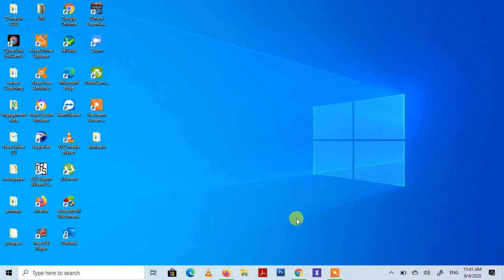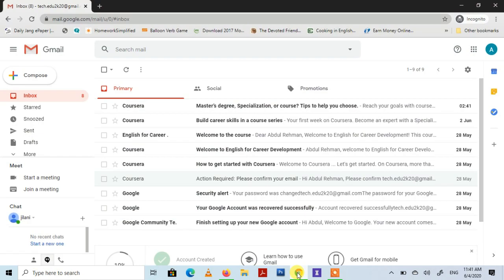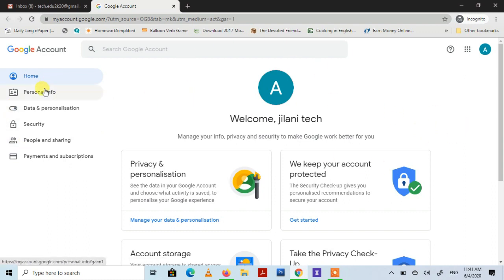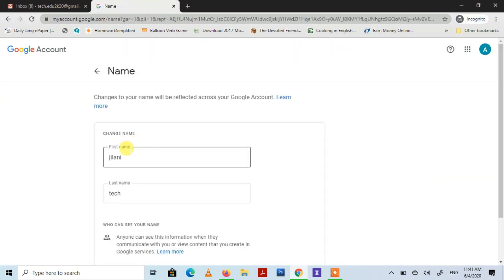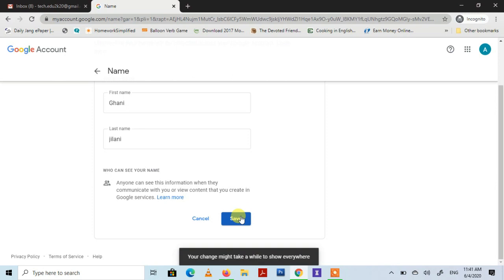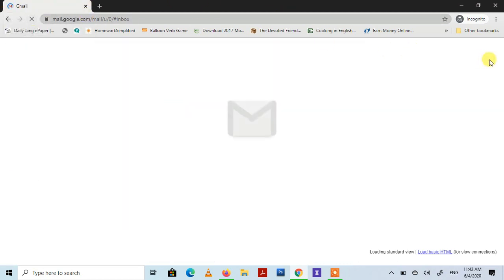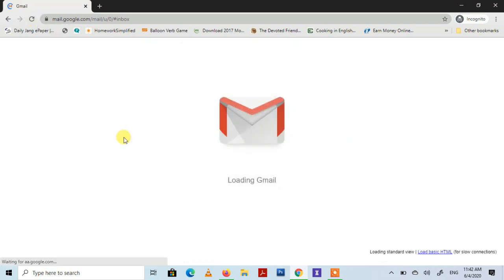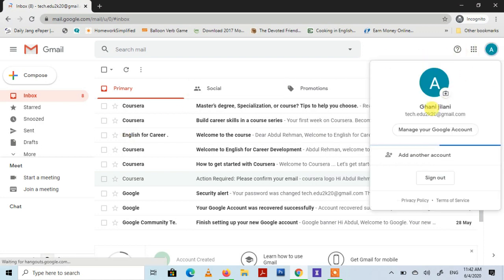How to change gmail id name | change your google account name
Hey Guys,

Dosto aaj ke is video me maine aapko bataya hai ki aap kaise apne Gmail id google account ka name change kar sakte hai bade aasani se toh please is video ko pura jarur dekhe.